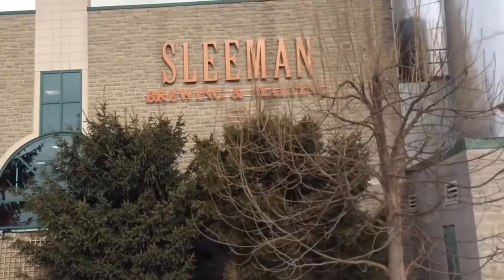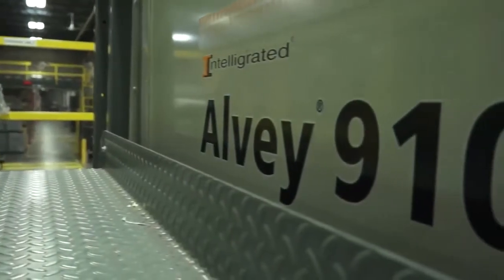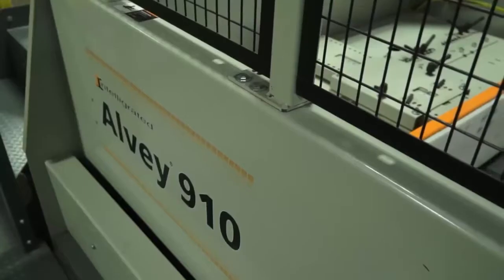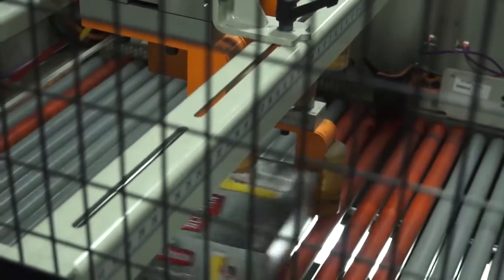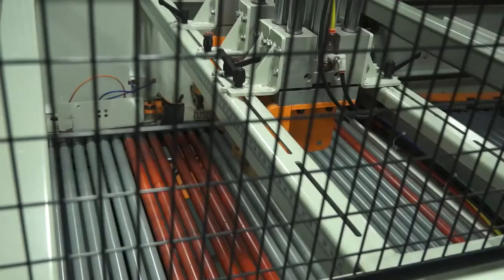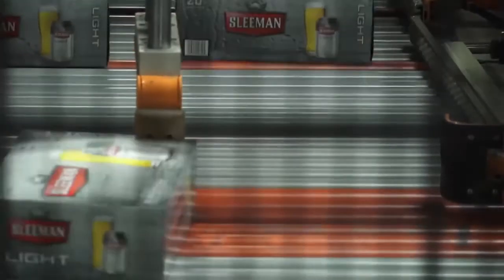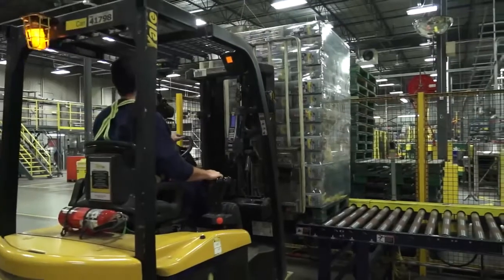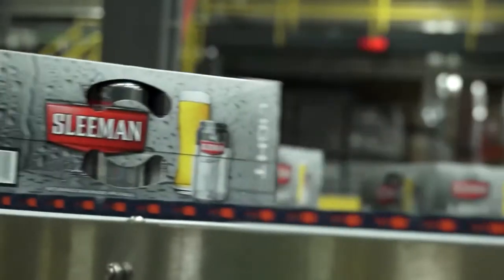Case Study: Sleeman Breweries | Honeywell Intelligrated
With its old palletizer unable to keep up with can line production, Sleeman Breweries turned to Honeywell Intelligrated for an Alvey 910 palletizer to help achieve higher production line speeds, handle increased SKUs and avoid bottlenecks.